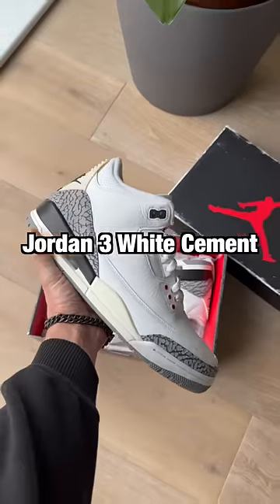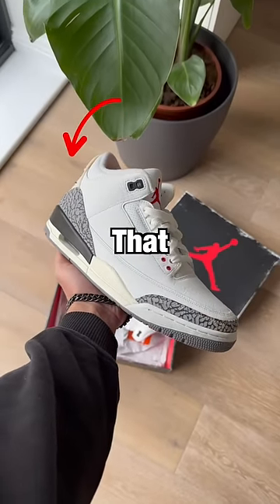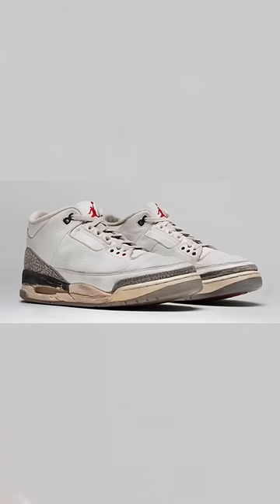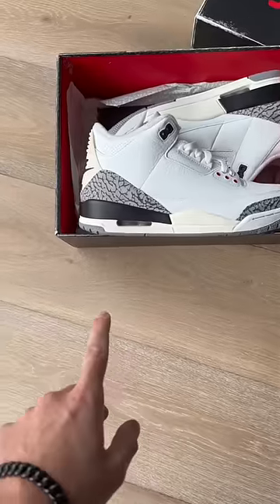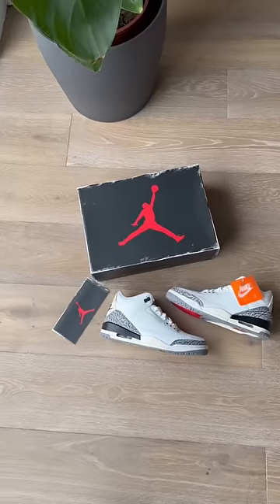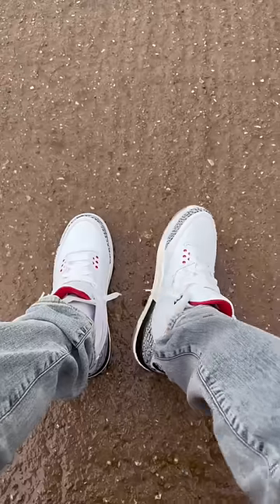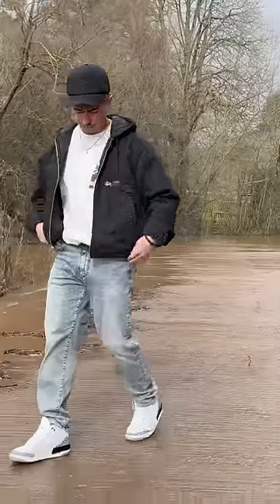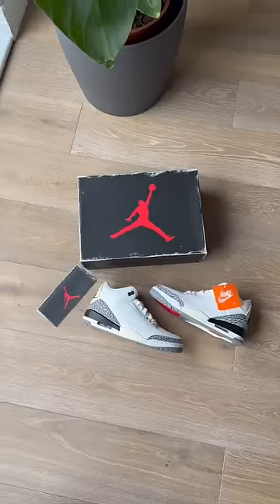Why everyone wants the Jordan 3 White Cement